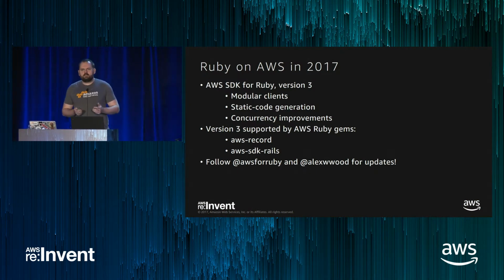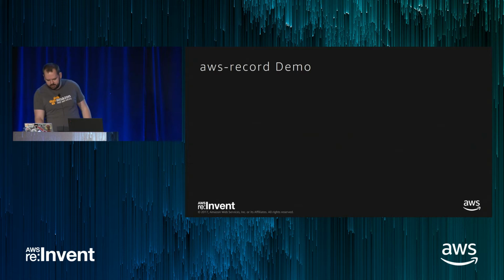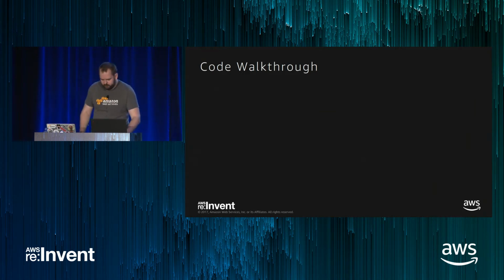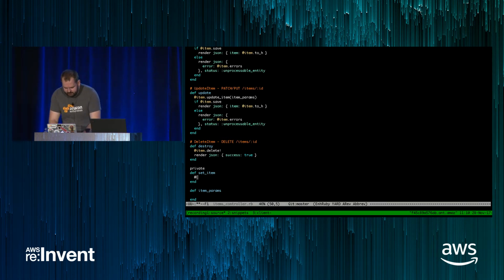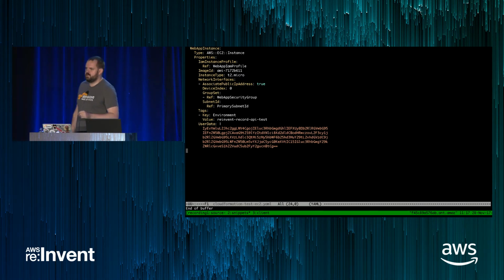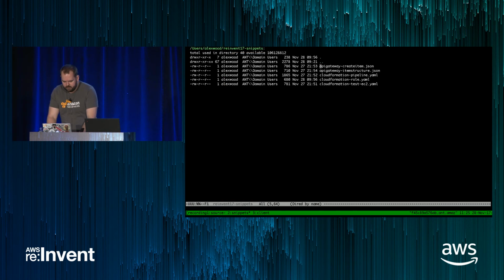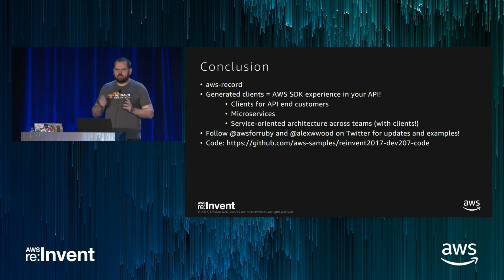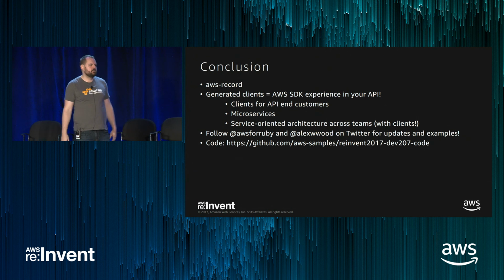AWS re:Invent 2017: Deploying and Managing Ruby Applications on AWS (DEV207)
Interested in new ways to extend and deploy Ruby applications on AWS? There are a number of tools and services to help streamline your application management and deployments in AWS. In this session we will take an example Ruby application and demonstrate how you can deploy and extend it using AWS tools.